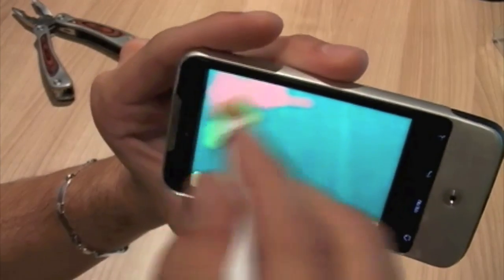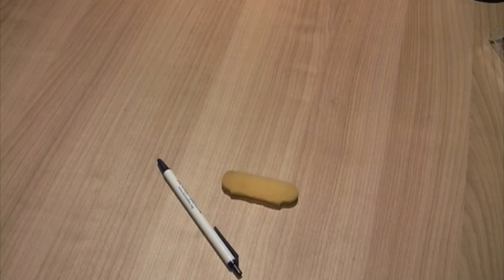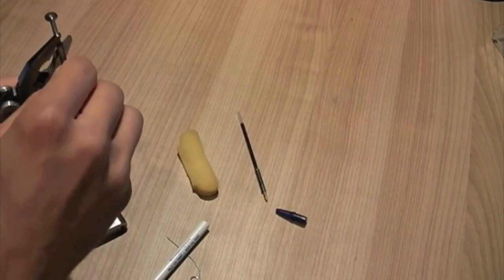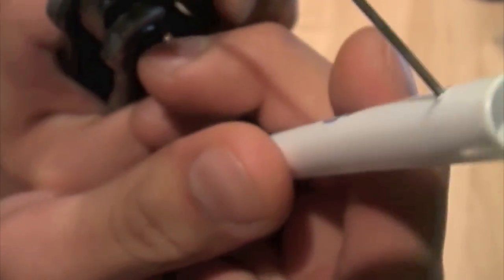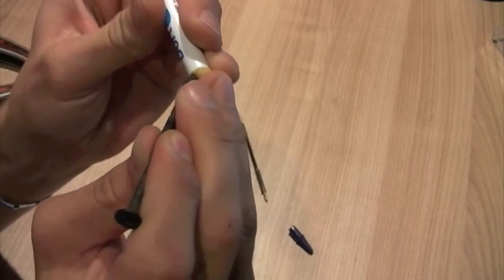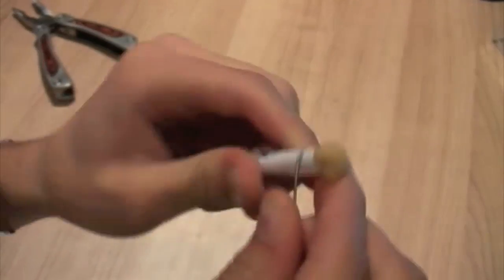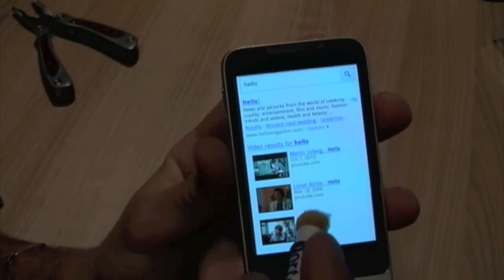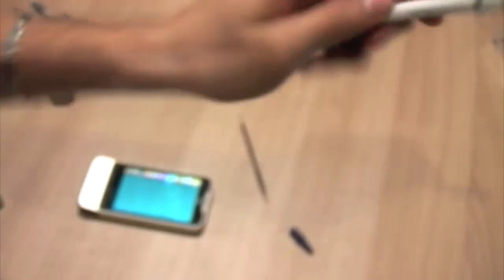Make your own stylus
How to make a stylus for any capacitive touch screen. keep in mind this only works for capacitive because it works with static electricity not pressure.